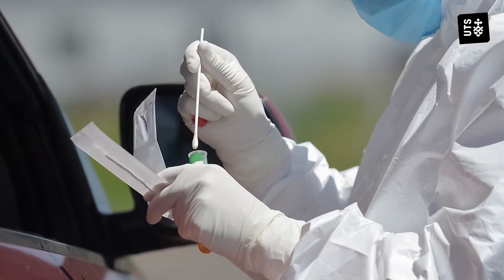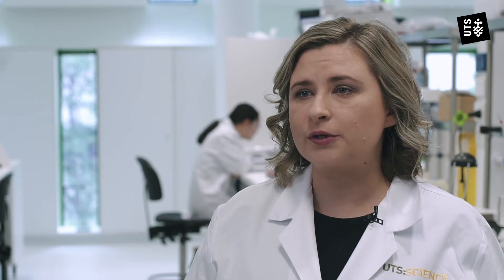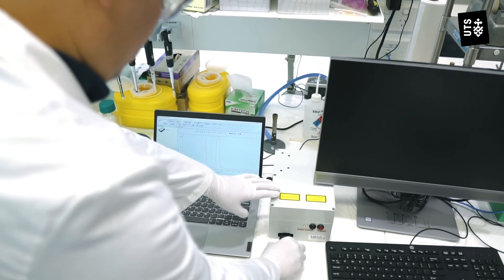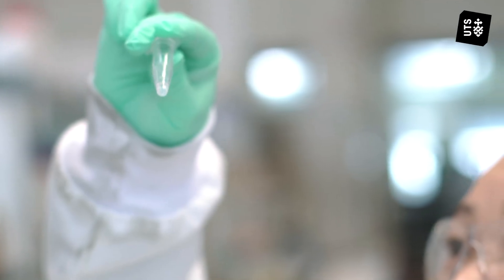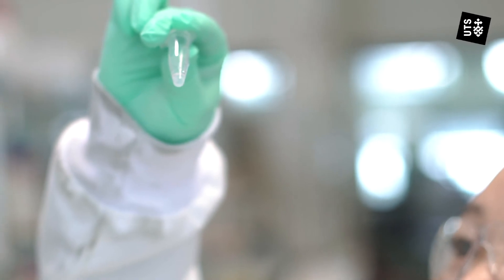Rapid Covid-19 antigen test (extended)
Scientists at the University of Technology Sydney have used novel optical technology to design a highly sensitive saliva test for the SARS-CoV-2 virus antigens, or viral protein fragments, that can deliver a positive result in under 15 minutes.